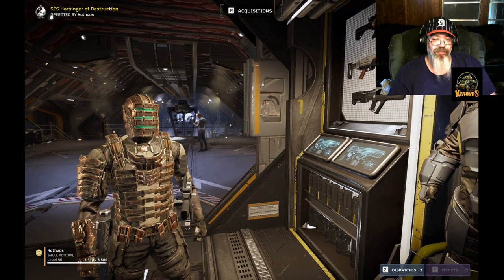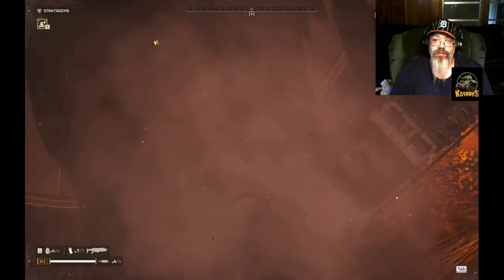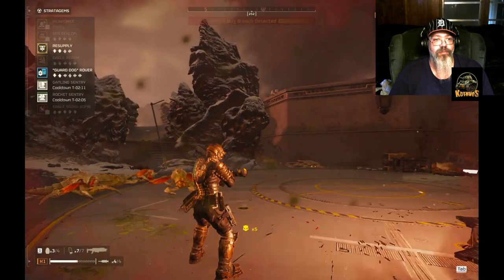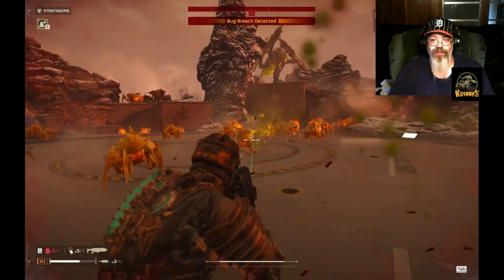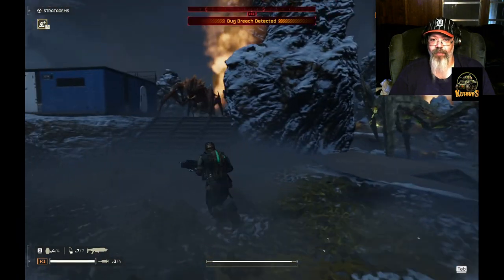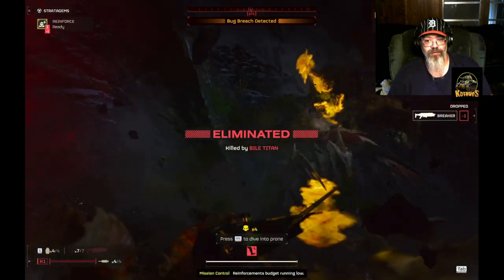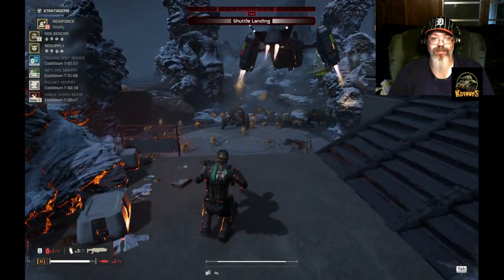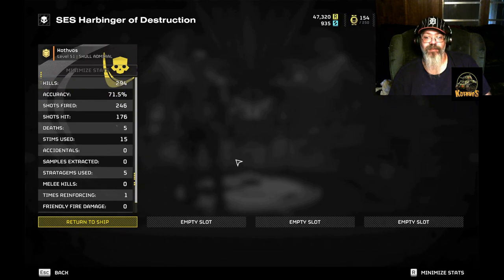Can Isaac Clarke Survive Helldivers 2?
Found this mod on nexus, pretty cool!